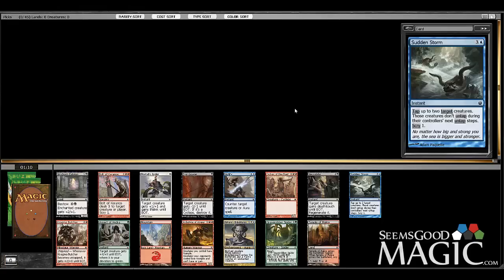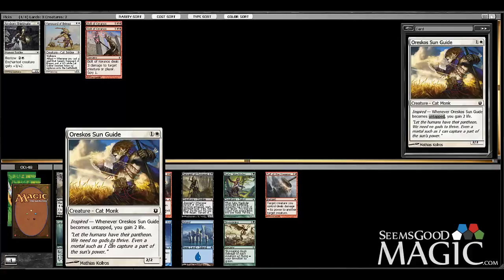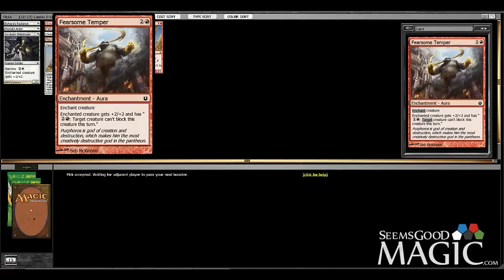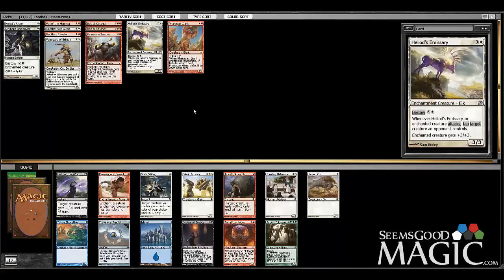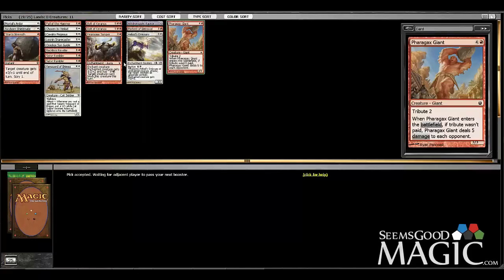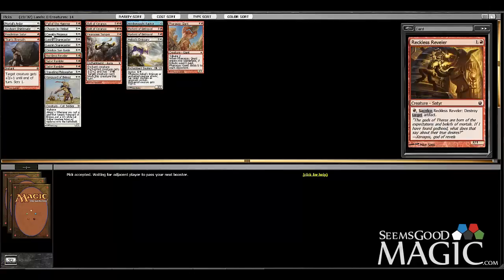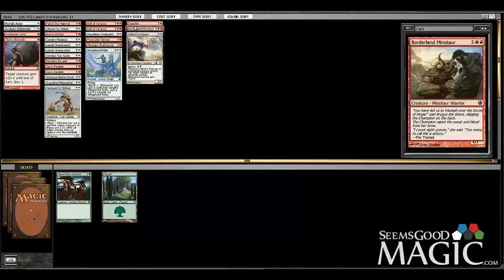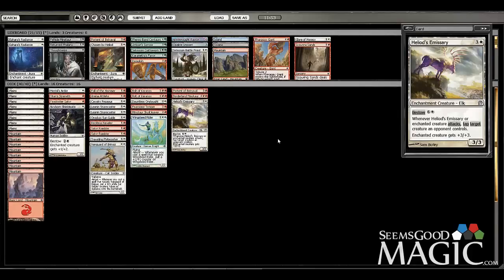Born of the Gods Draft #1 - Drafting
Alex Stephenson (Inez) does a prerelease Born of the Gods swiss draft!  I apologize for the audio, it should be resolved by the next video!